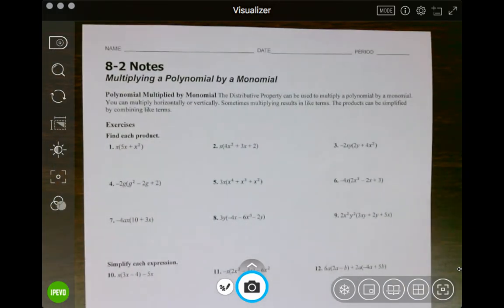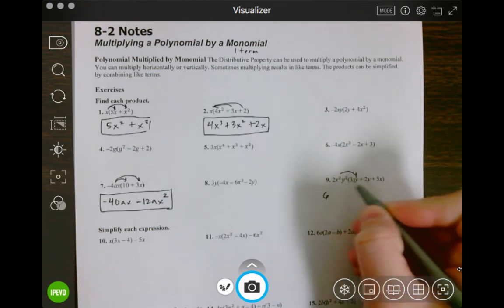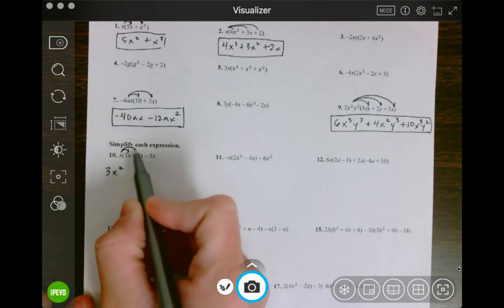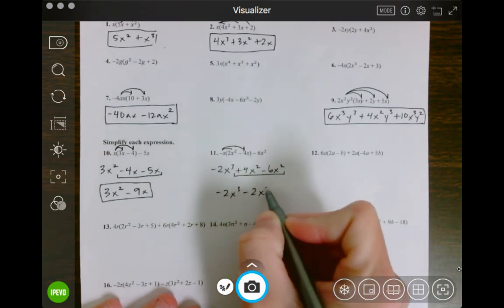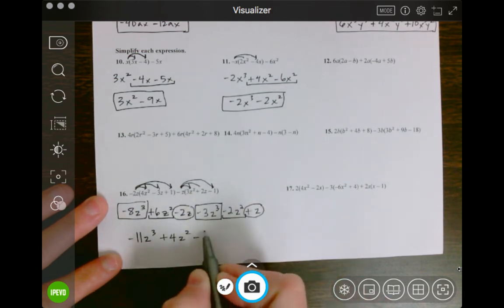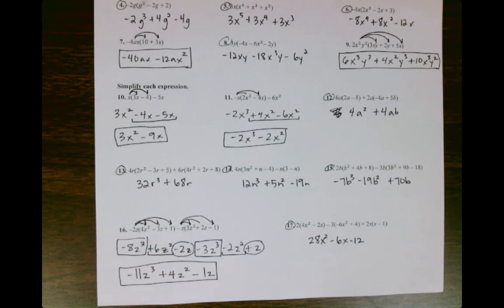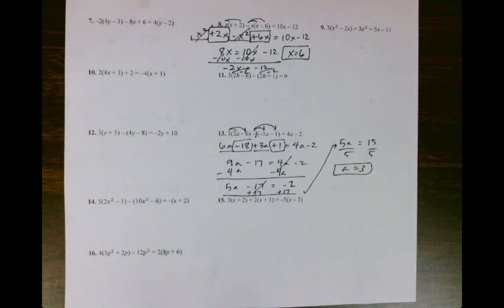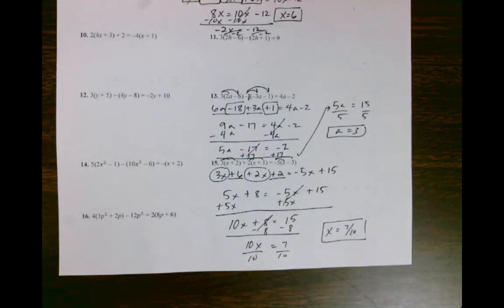8-2 Notes (Brewer)